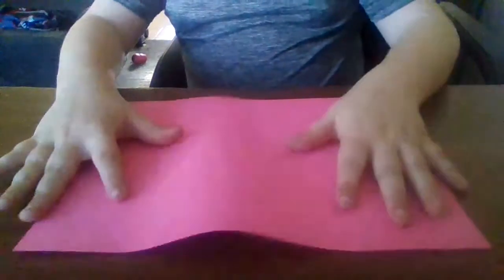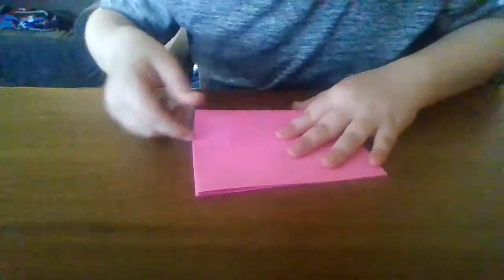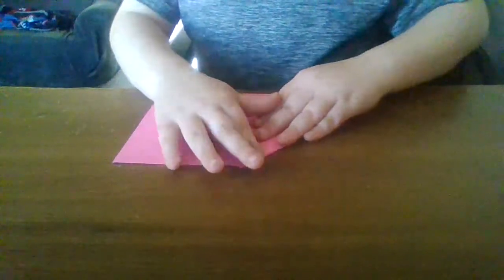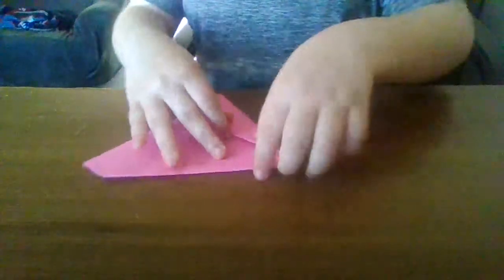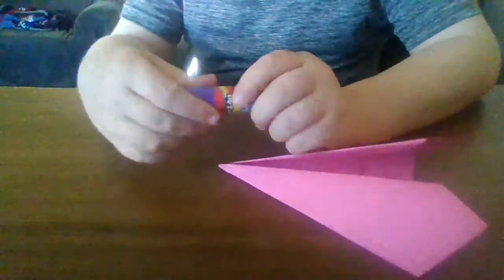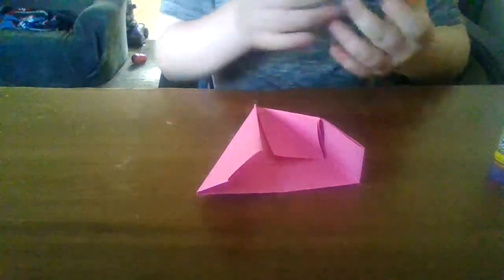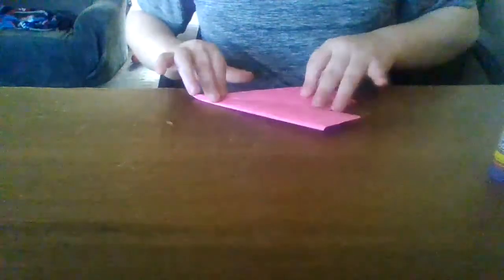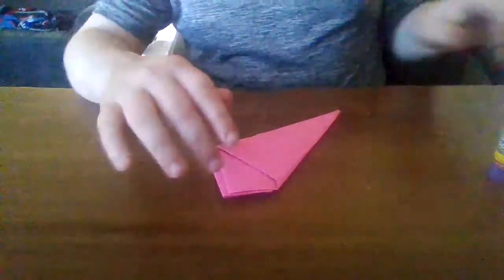How to make a kunai holster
DO this begginer paper trick and you will get a kunai holster